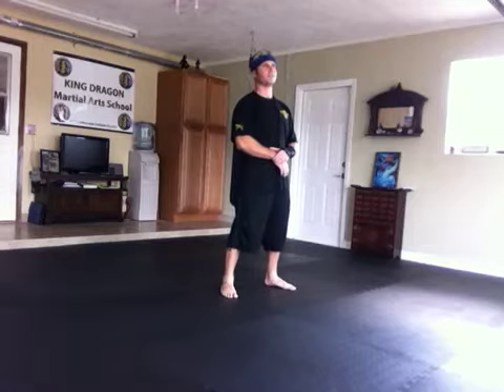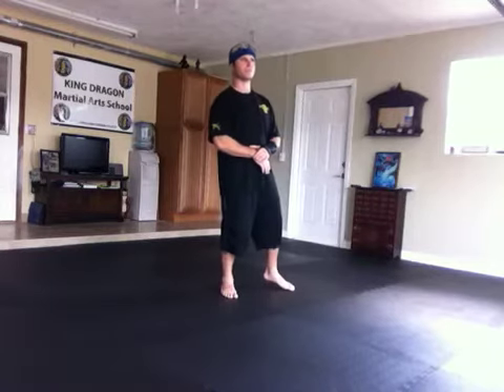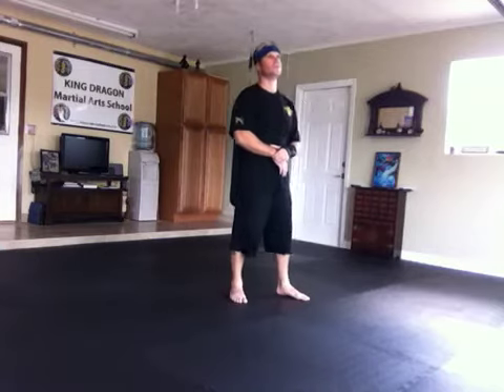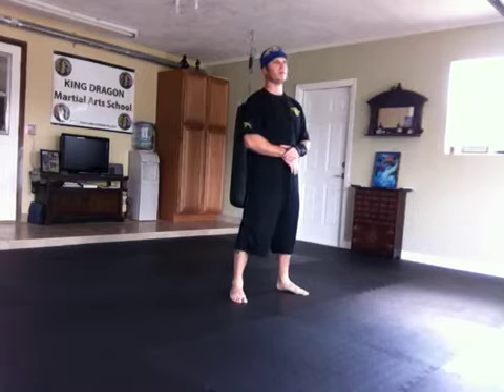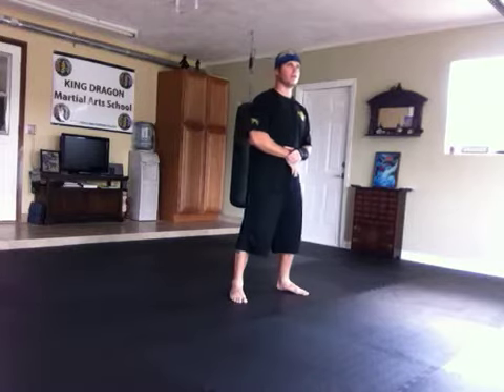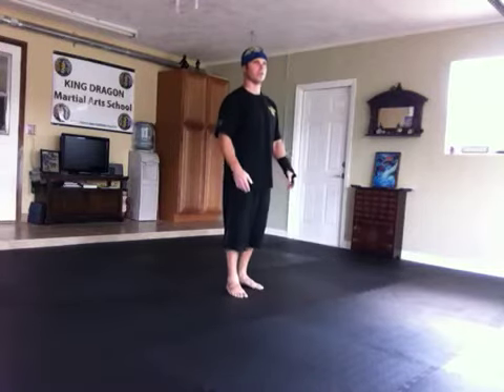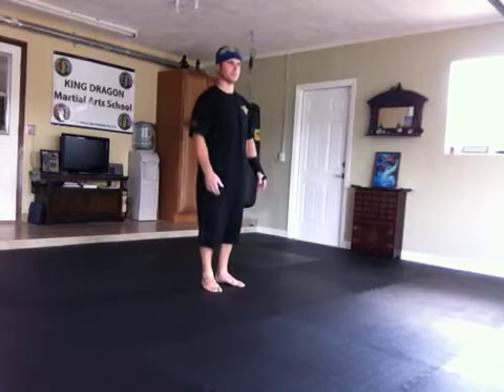King Dragon Martial Arts - April 19, 2012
PCK Juru #1